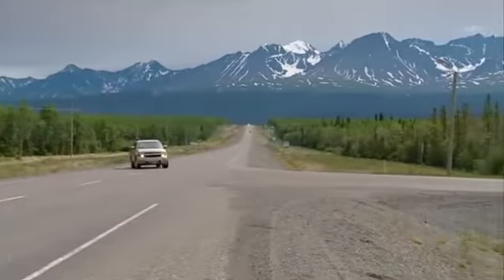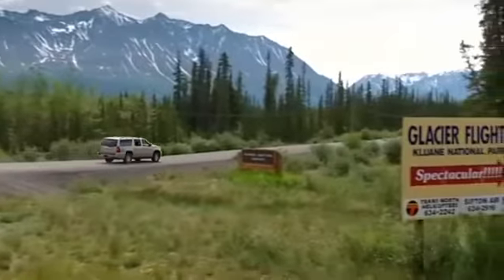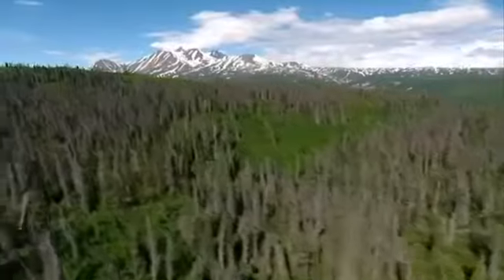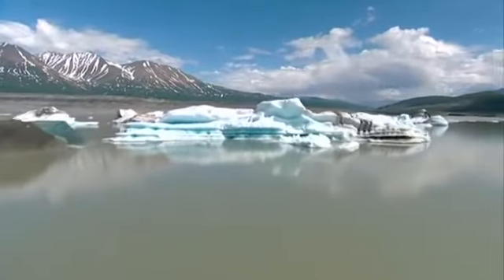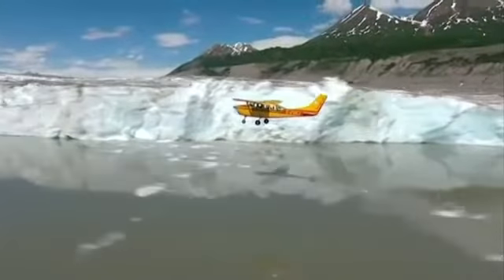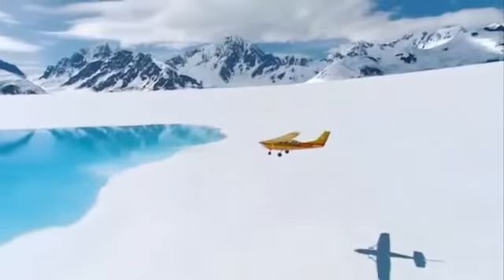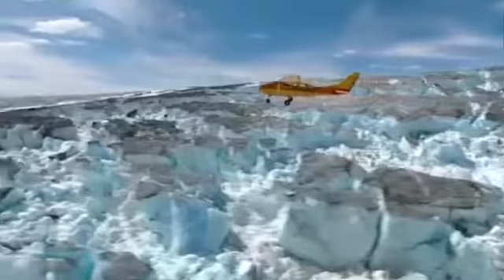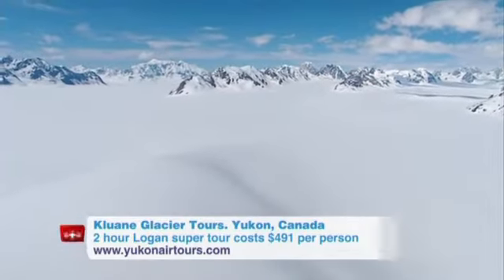Getaway: World from the air: the Yukon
As Dermott discovered, Canada has more than its fair share of stunning scenery.  Mother Nature smiled upon every province and each has something superbly beautiful to offer.